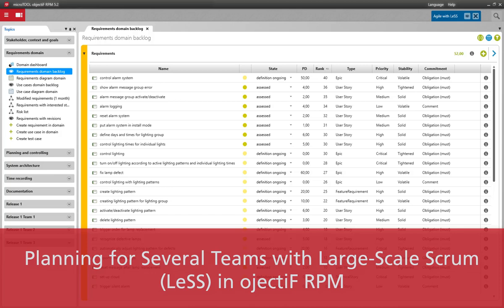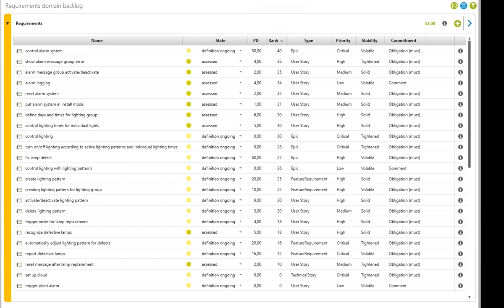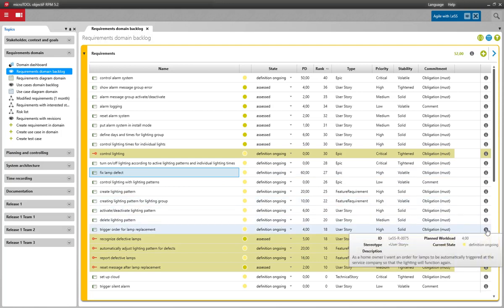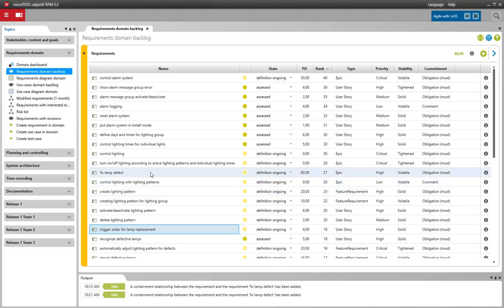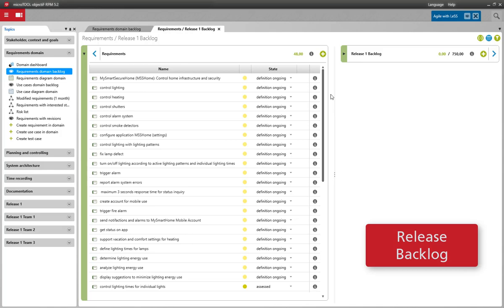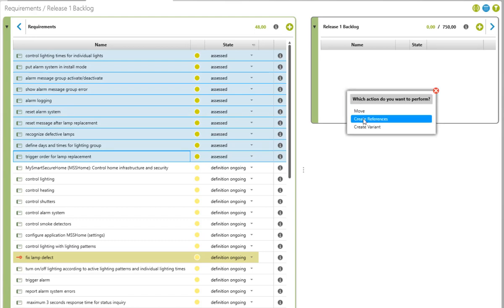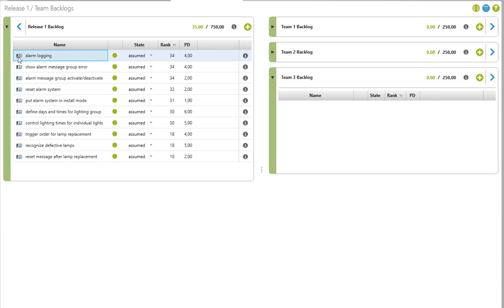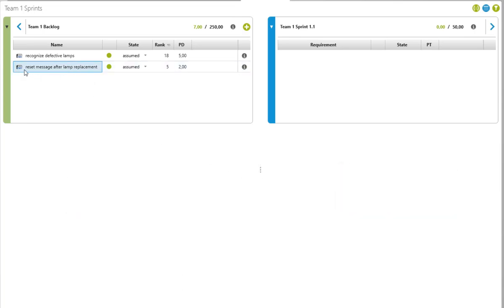Agile Planning with objectiF RPM (Large Scale Scrum)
This video demonstrates the traceability of backlog items from the product backlog to sprint backlog with objectiF RPM - the software solution for integrated requirements engineering and project management.

In Large Scale Scrum (LeSS for short) by Craig Larman and Bas Vodde a joint product backlog is managed by a product owner in coordination with representatives of all teams.

objectiF RPM offers ideal support for this approach. In the product backlog, backlog items are prioritized, ranked, sorted by status, refined and related to each other. This facilitates the transition to Sprint Planning One. Together with  team representatives, the product owner can then create team backlogs from the release backlog . Items are simply dragged and dropped. Items can also be assigned in this way to the sprint backlog. This provides an overview, ensures traceability and encourages systems thinking.

Learn more about objectiF RPM and download your free 30-day trial